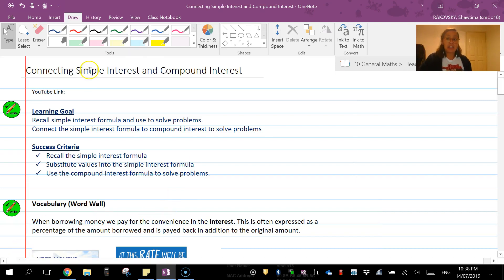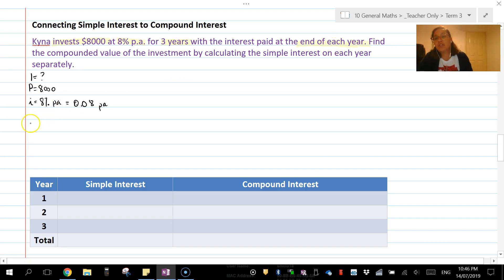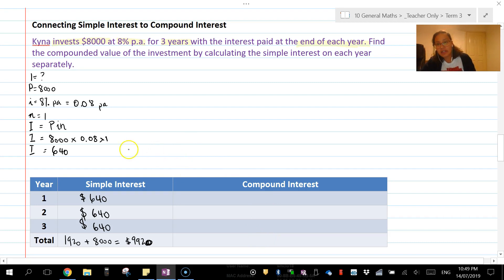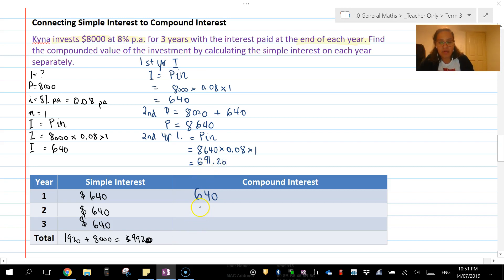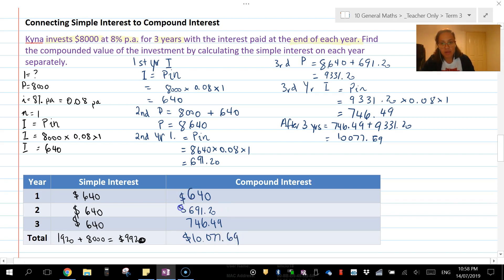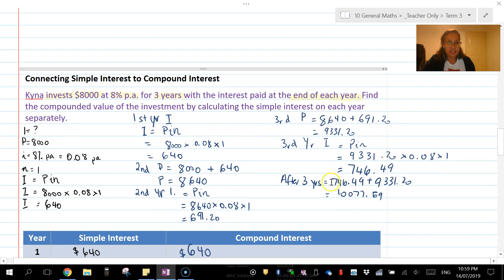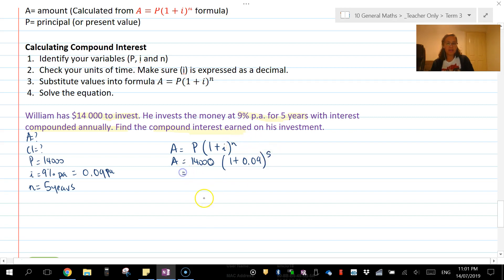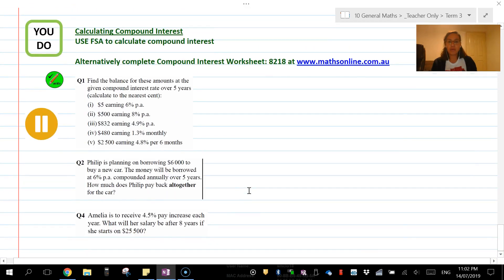Calculating Compound Interest